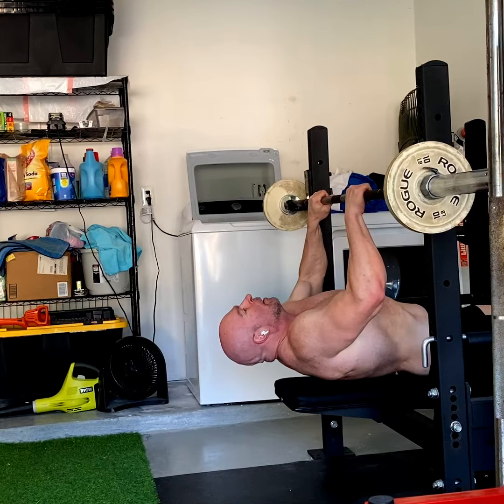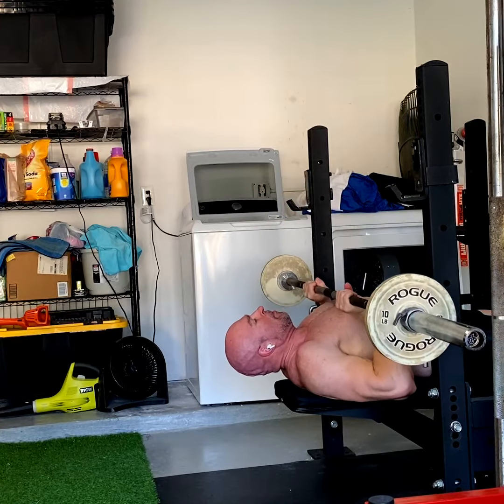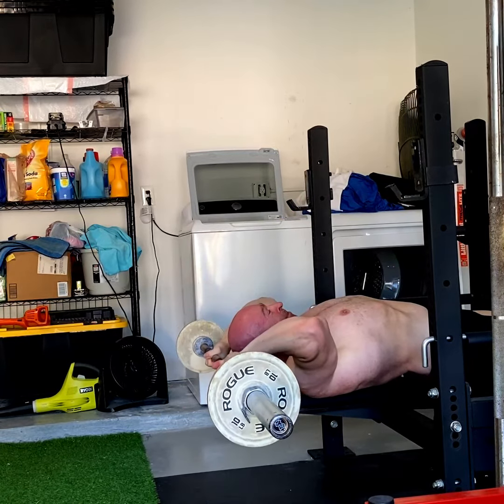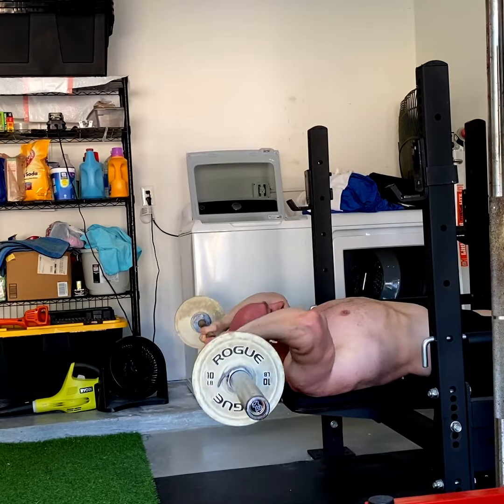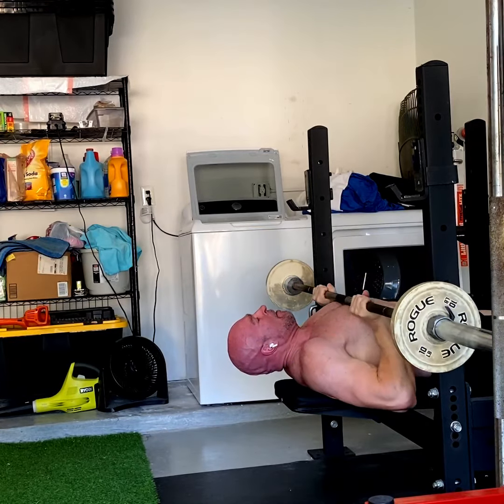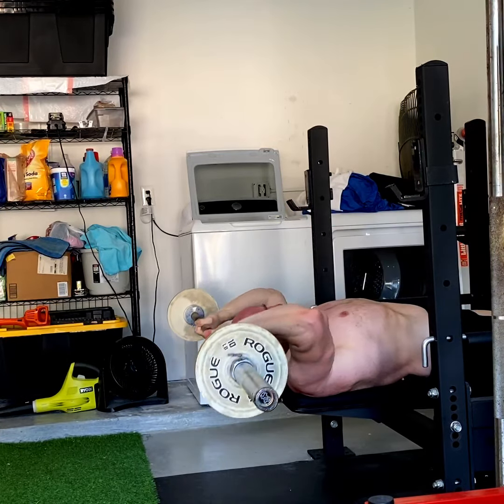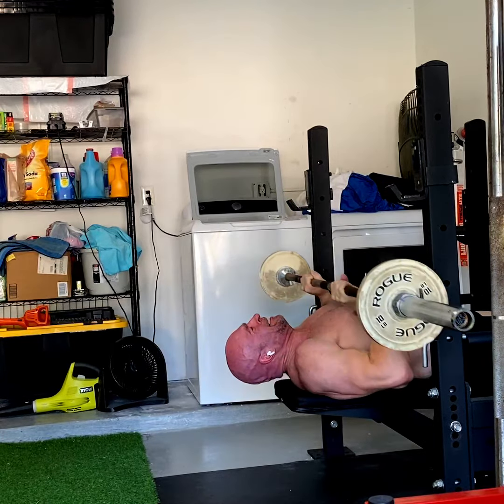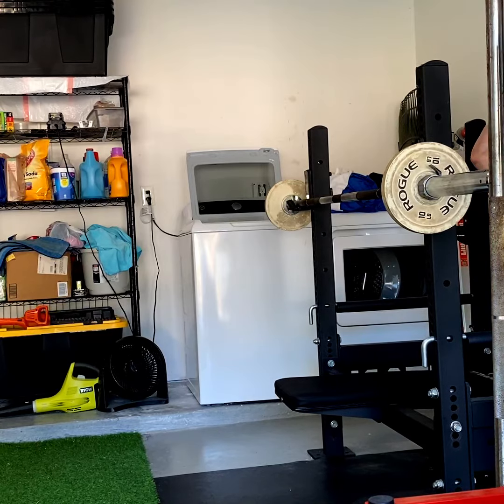Old School Triceps - Pullover & Press!